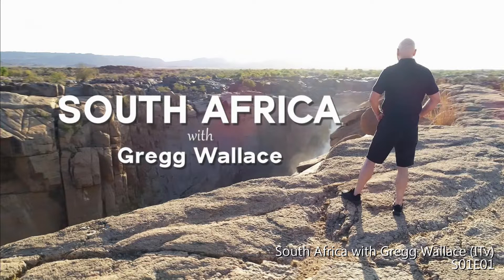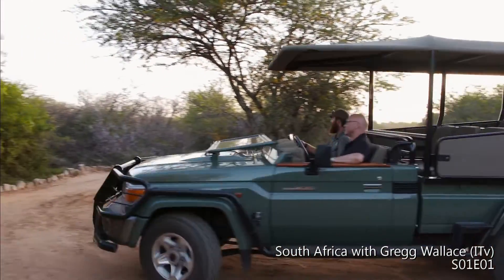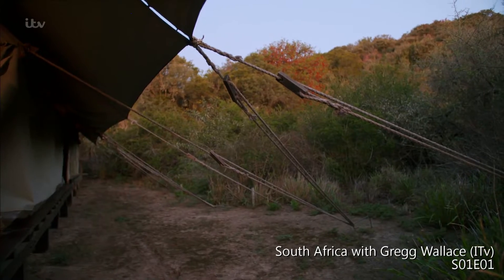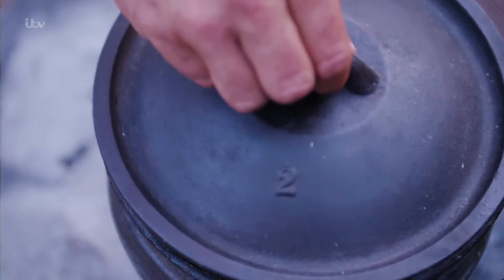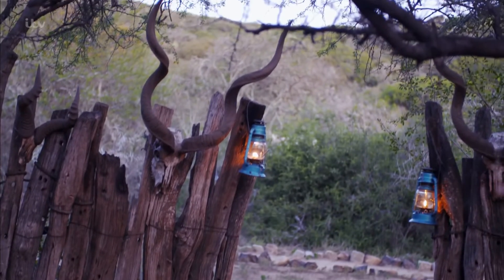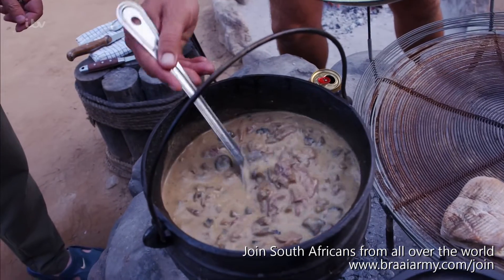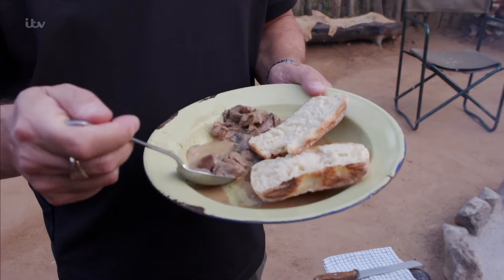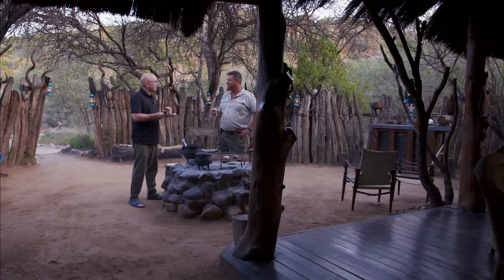Potjie clip from South Africa with Gregg Wallace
In S01E01 of South Africa with Gregg Wallace, Gregg tries his first potjie.